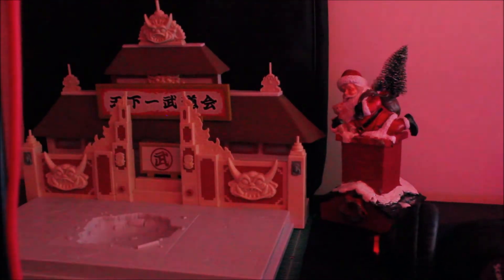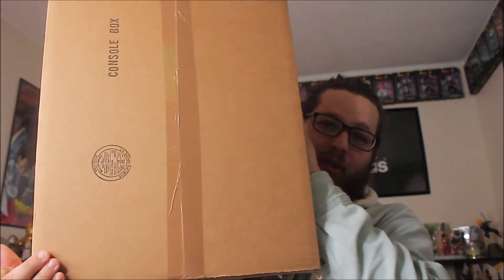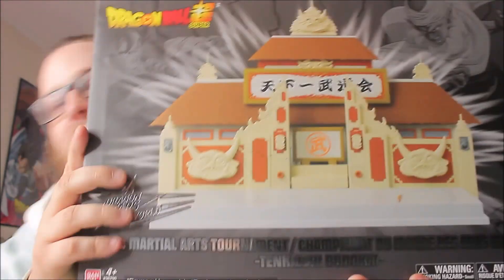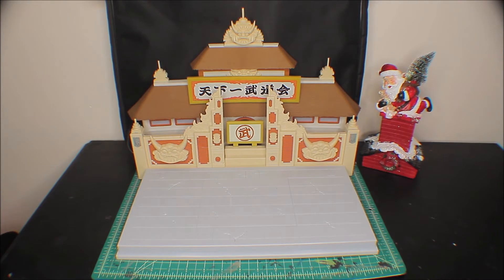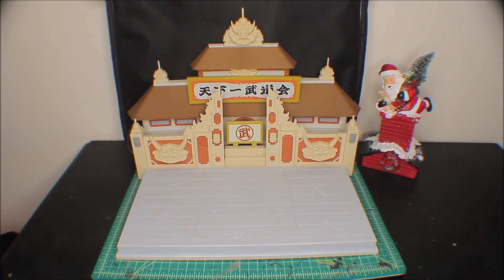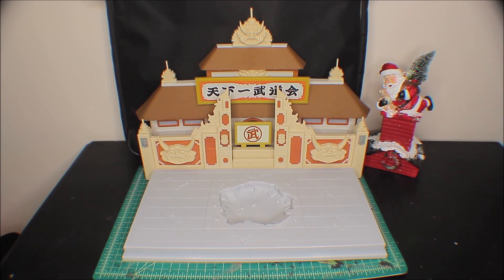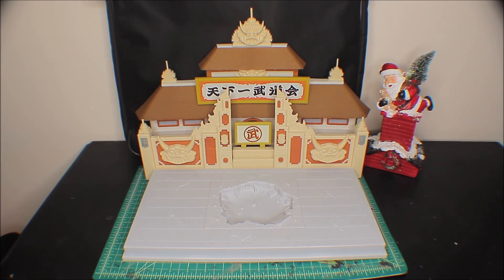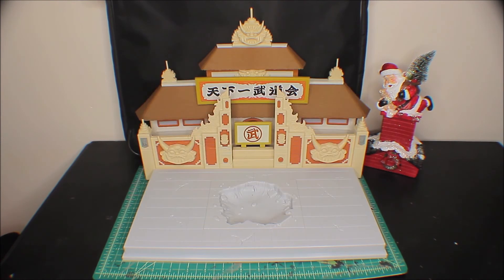BANDAI WORLD MARTIAL ARTS TOURNAMENT DIORAMA!!! + REVIEW!!!+ NEW PHOTOGRAPHY PROJECTS?!?!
EBAY STORE

CREDIT:
- [Prod. Oculus] in the title of your song,
- A link to my channel in your song description.